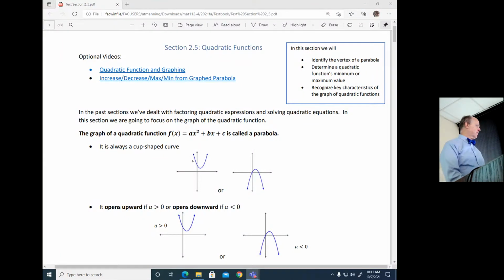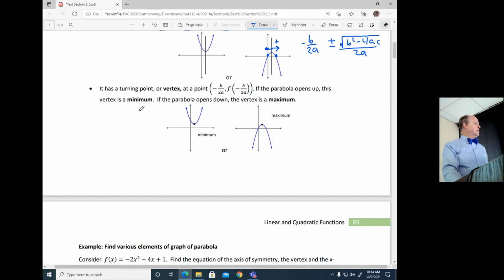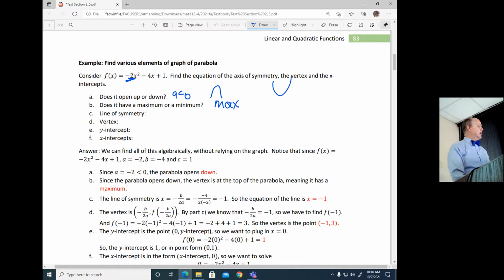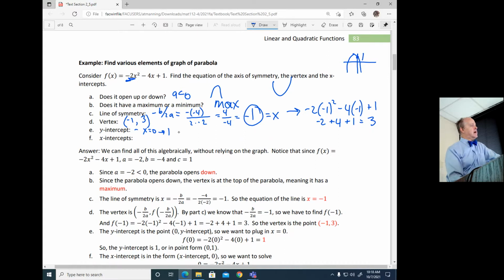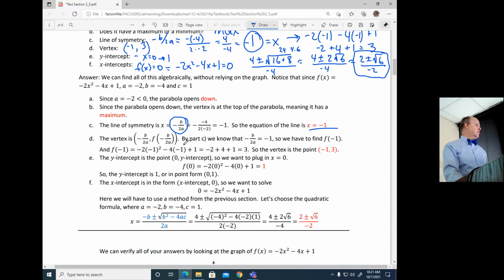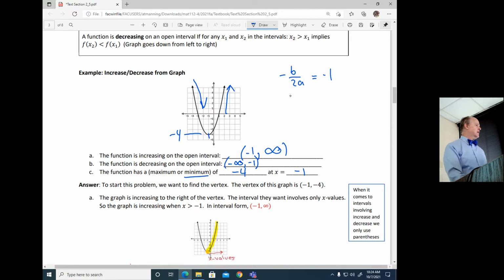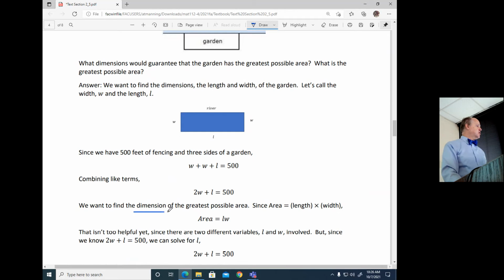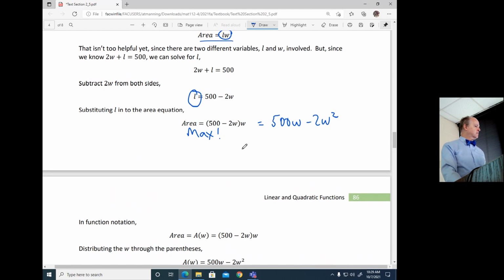Mat112 Teams placeholder 20211007 101055 Meeting Recording